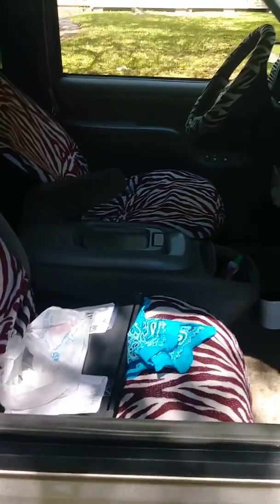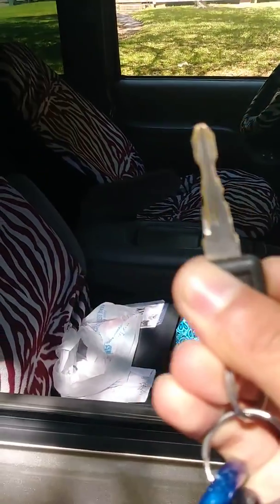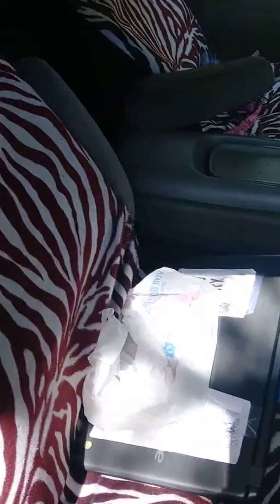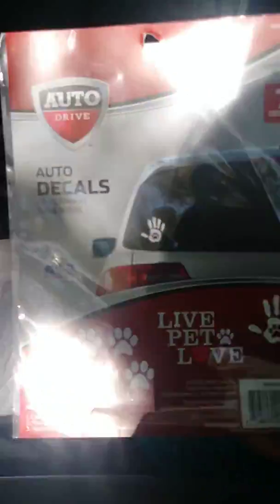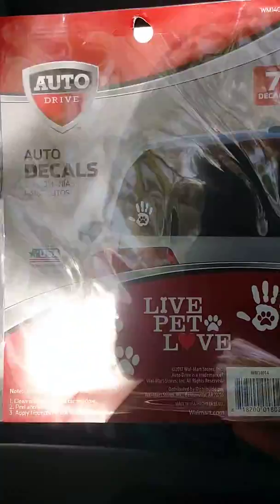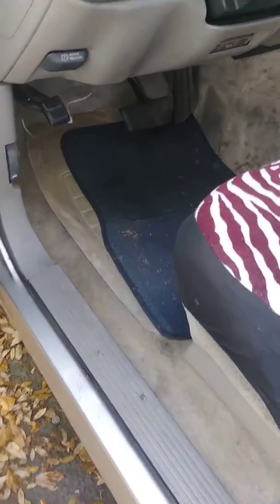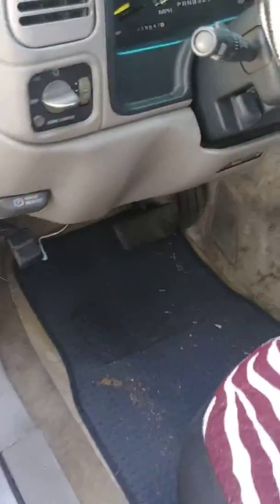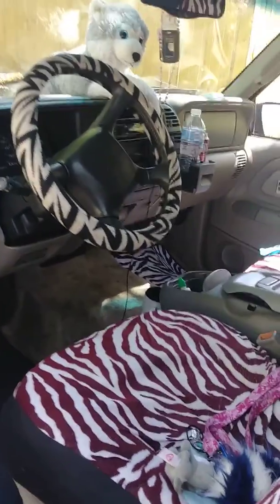Furry stickers for the Tahoe